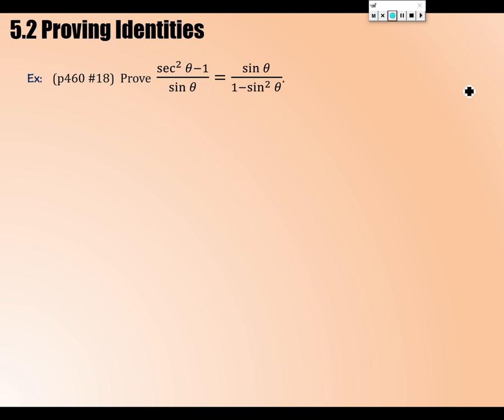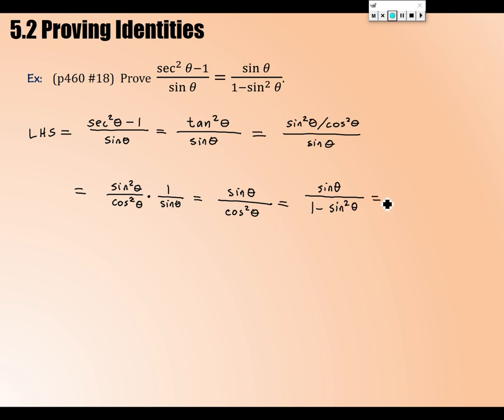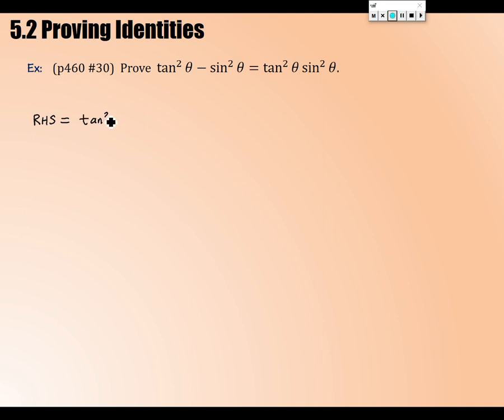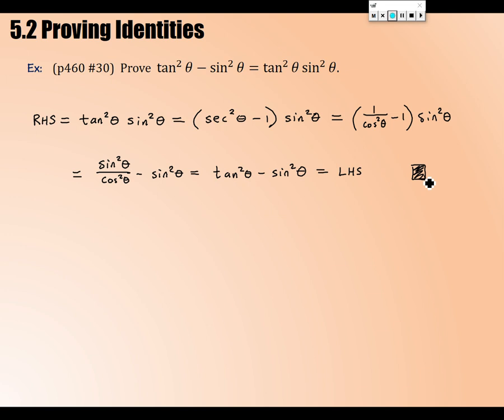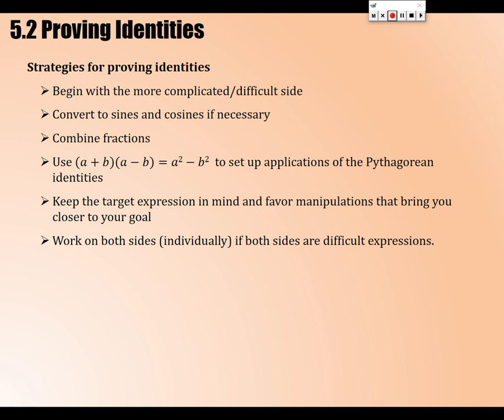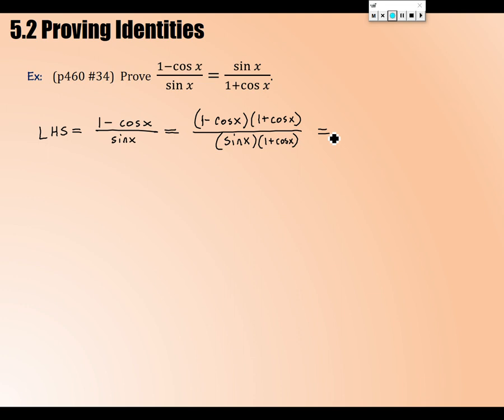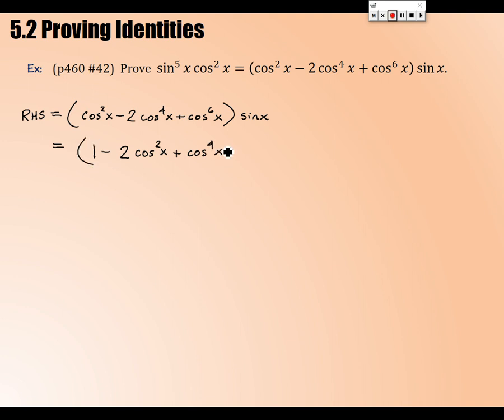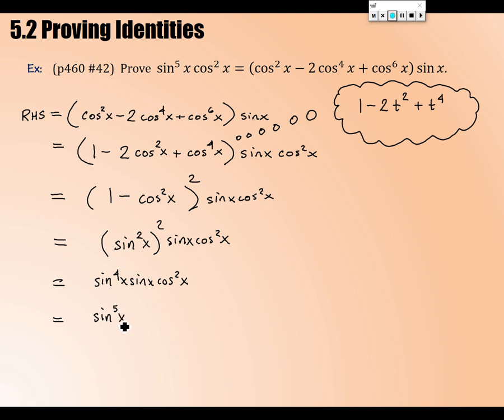Unit 6 - 5.1 Proving Identities (2017-2018)